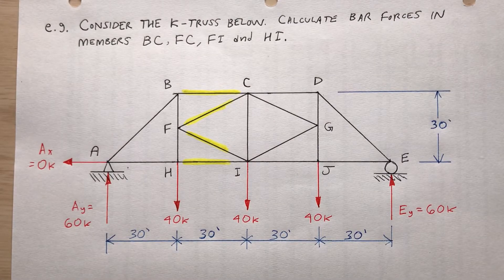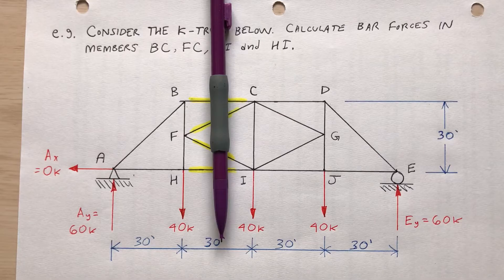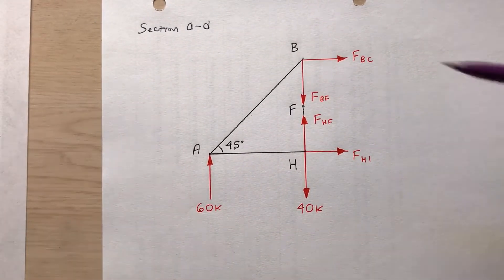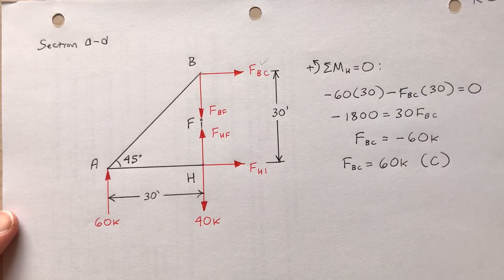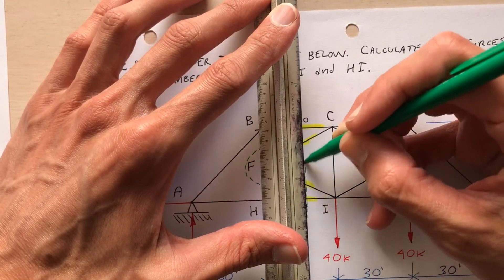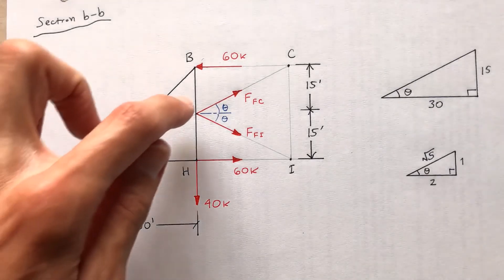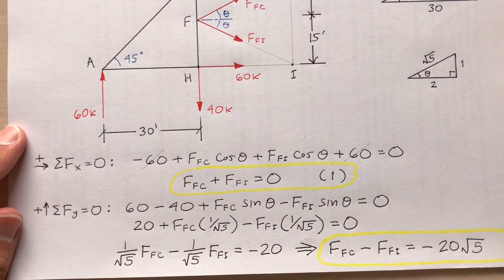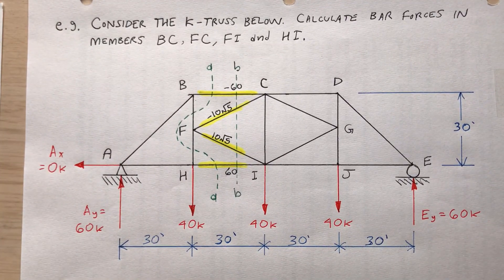Structural Analysis: K Truss - Method of Sections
Analyzing a K-Truss using the method of sections.